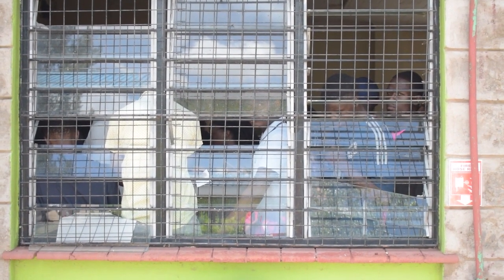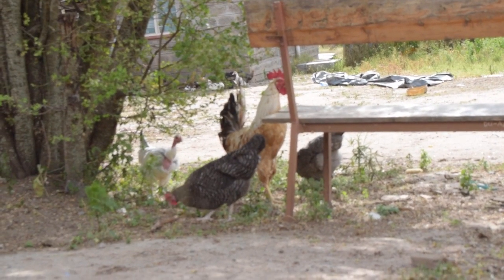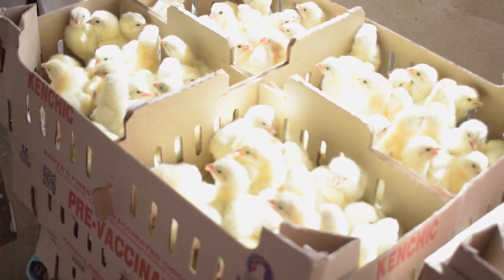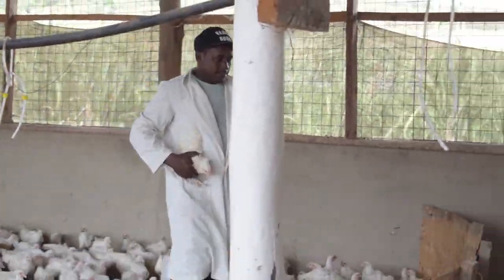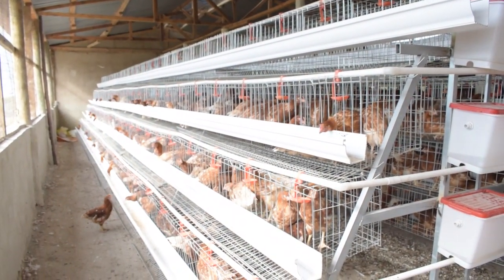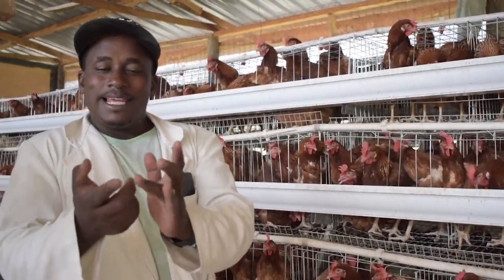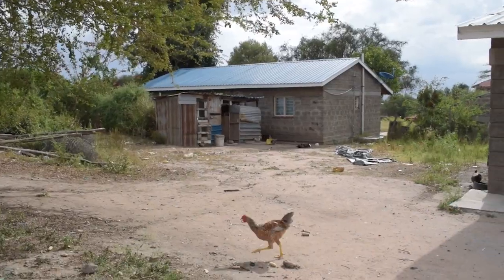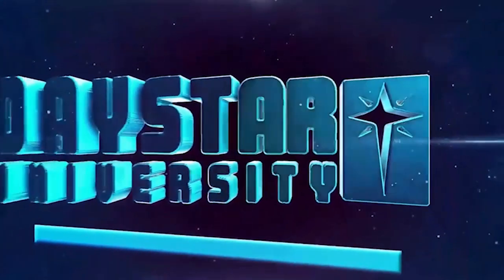Daystar's Chicken Farm.mov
Advertisement assignment for Com 467

1. Harp Attack - Sid Meier's Railroad Tycoon by PopTop Software
2. The Chicken's are not organized  and Main Titles- John Powell and Harry Gregson-William (owned by DreamWorks Animation Studio)